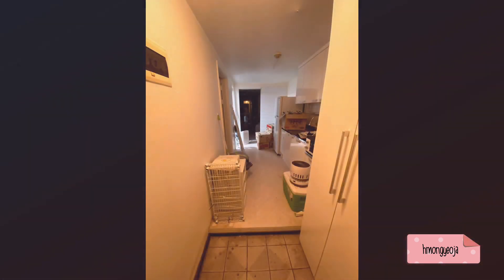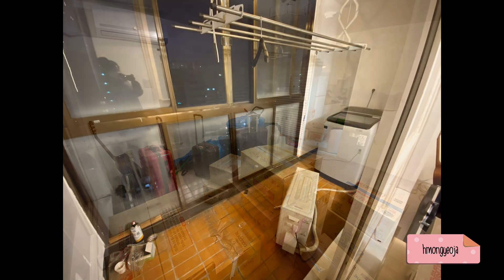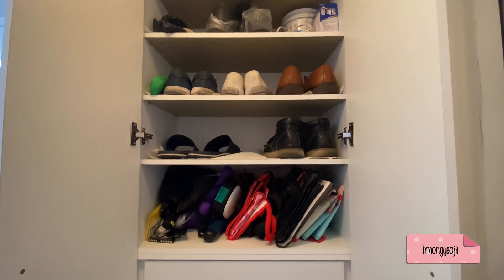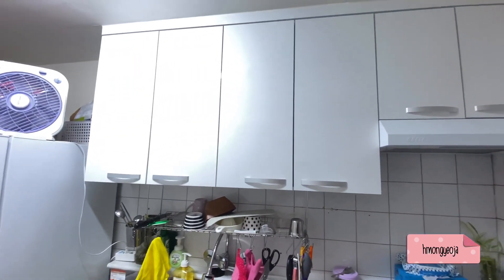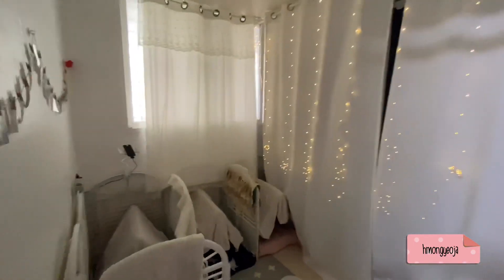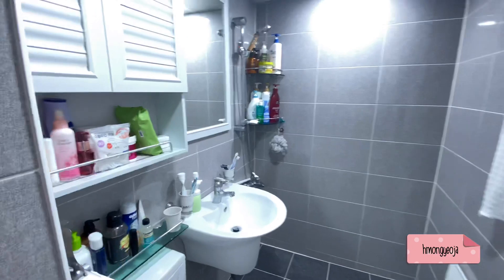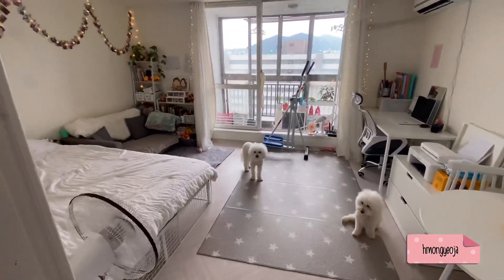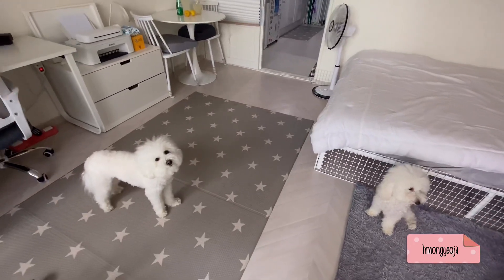KOREAN APARTMENT TOUR 🇰🇷🏠 Anyang South Korea 안양 아파트 || 2 Bedroom Korean Apartment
Updated Anyang apartment tour video⬇️⬇️⬇️
KOREAN APARTMENT TOUR 🇰🇷🏠 Anyang South Korea || $500 Korean Apartment || $10,000 Deposit

My Apartment:
Deposit 10,000,000KRW
Rent 600,000 KRW (roughly $500 USD) *Not including Utilities*

HOW I GOT MY NEW LH APARTMENT IN KOREA 🇰🇷🏠 LH Application Process & Timeline || LH 행복주택

🛒My Items
KITCHEN

*이 포스팅은 쿠팡 파트너스 활동의 일환으로, 이에 따른 일정액의 수수료를 제공받을 수 있습니다.